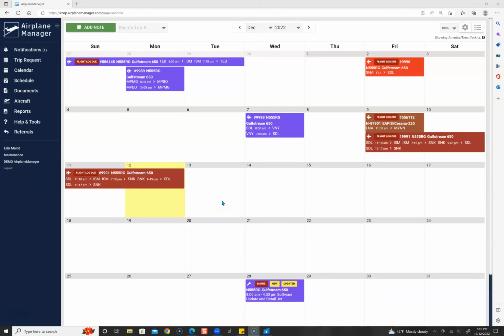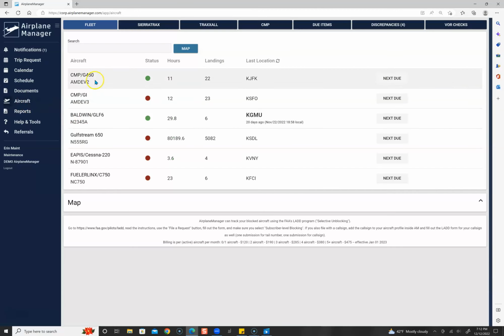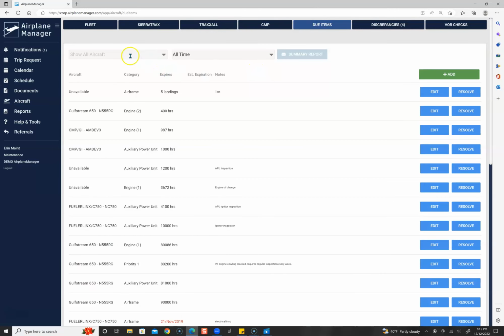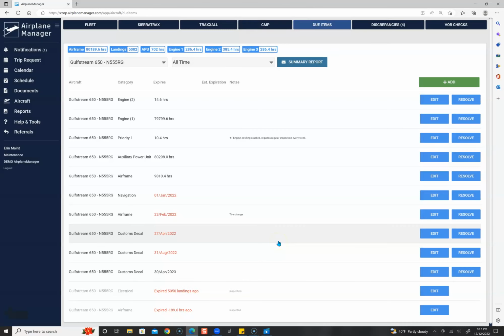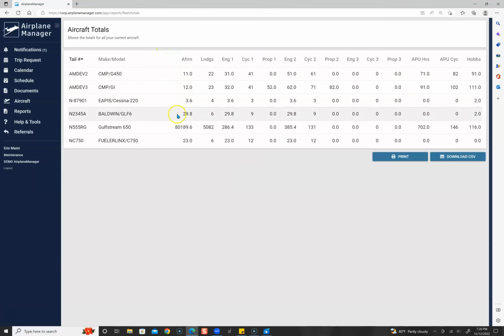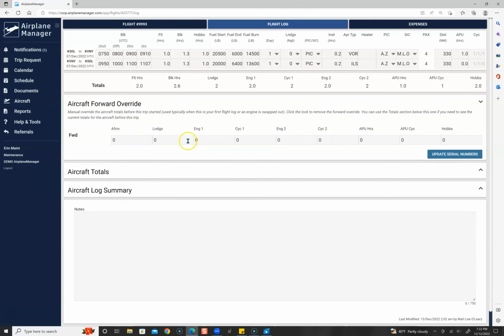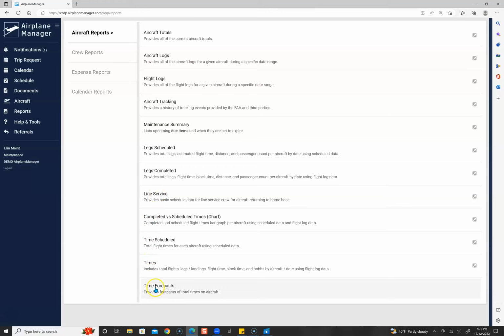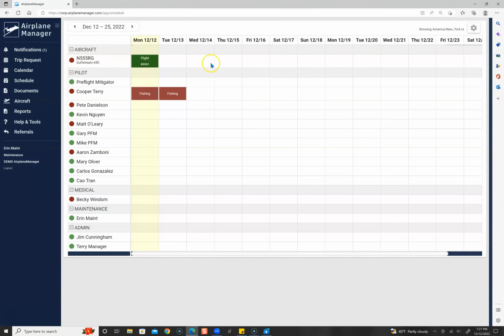Airplane Manager Maintenance User Level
Airplane Manager scheduling and flight management software for corporate jets.